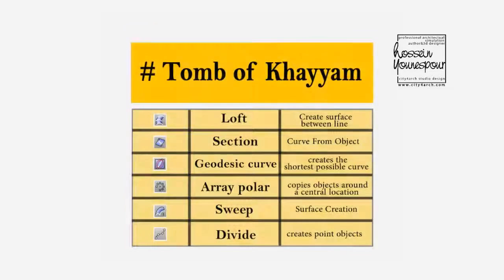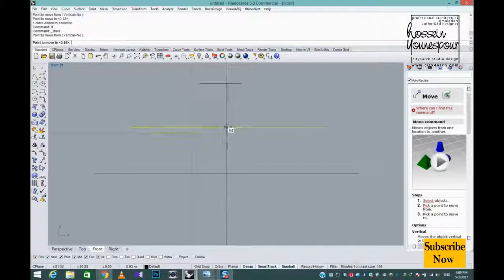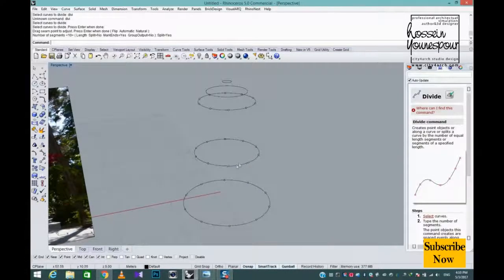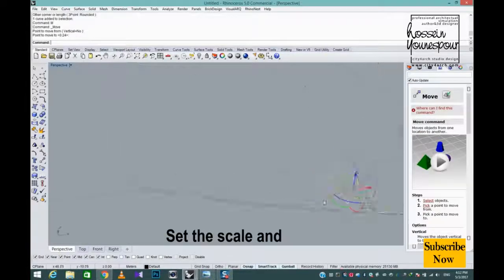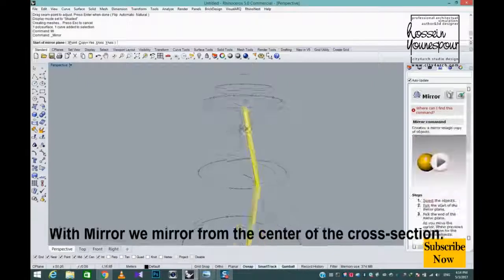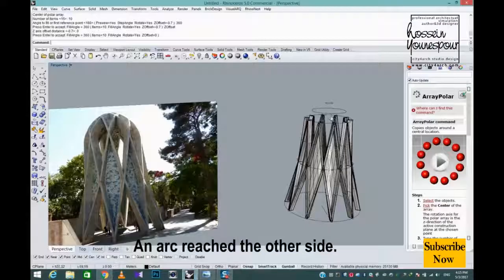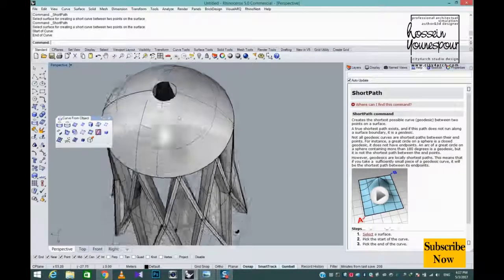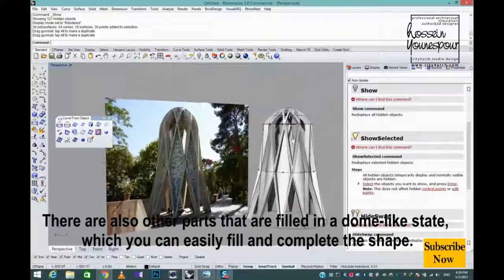Rhino Tutorial for Architects : how to quickly Tomb of khayyam in Rhinoceros.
Tomb of Khayyam: In this video tutorial you will learn the rules of complex shapes.
You'll also learn how to use and use the most commonly used commands like: loft، section، Divide، Sweep and Geodesic curve and ….

Do you want Youtube, to suggest more Rhinoceros tutorials?
👍 Like the video and you will see more about us!